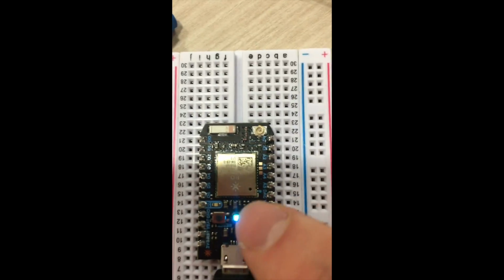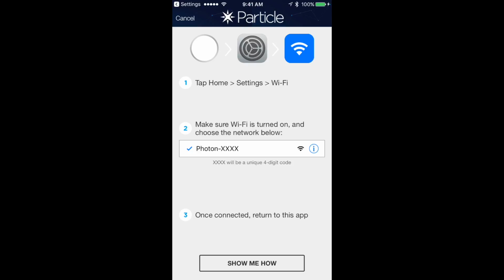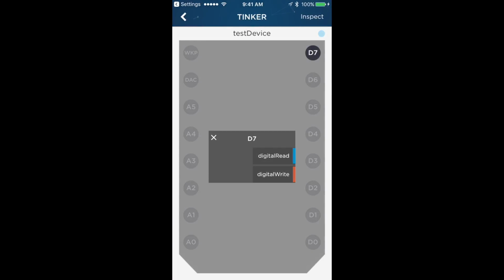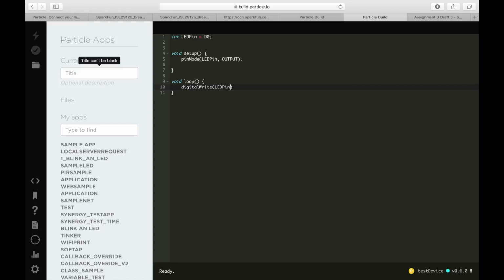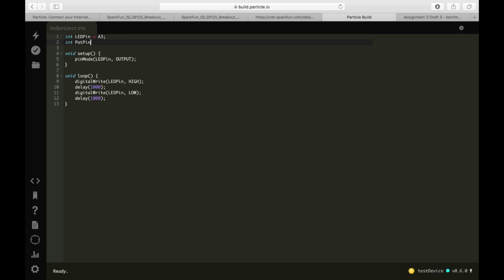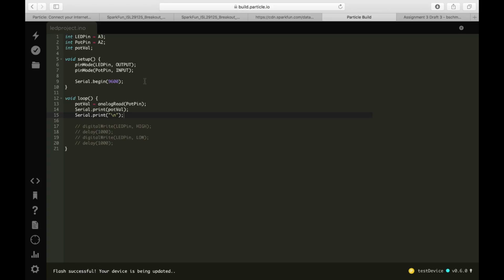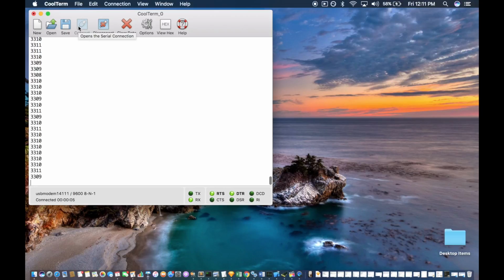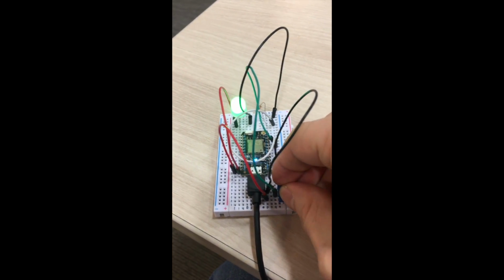Particle Photon Setup Tutorial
A tutorial video of setting up the Particle Photon and writing the code for an LED dimmer. Intended for use in Building User-Focussed Sensing Systems class at Carnegie Mellon University.